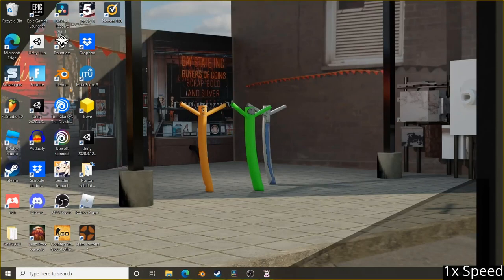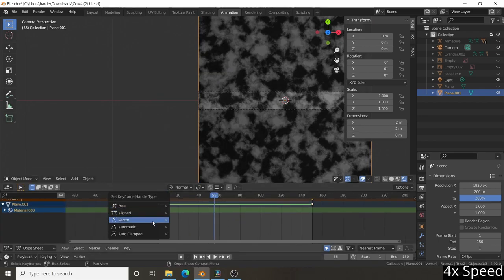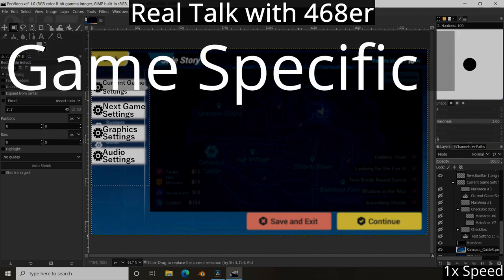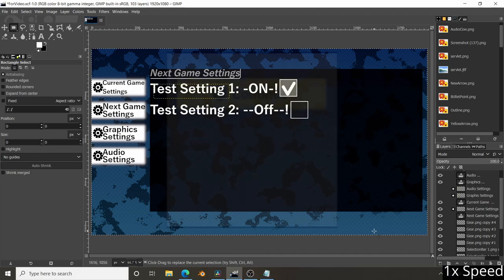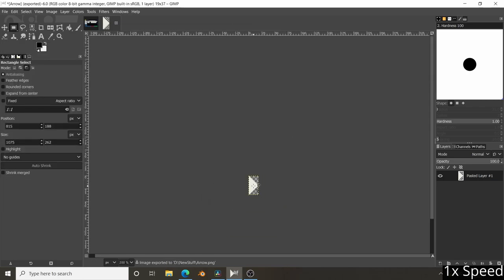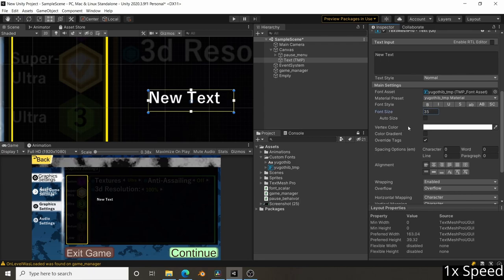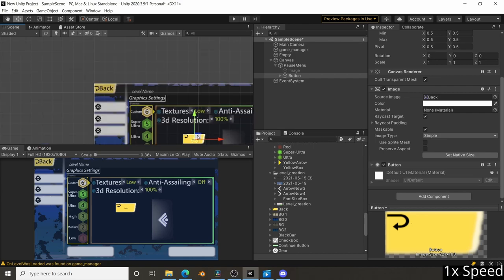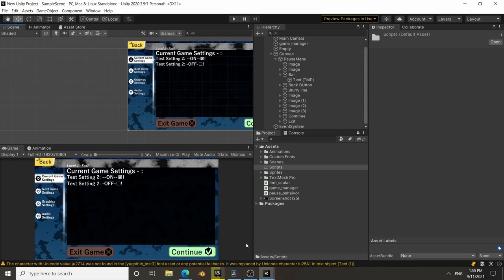A Complete Pause Menu Tutorial: A Course in Complex UI Design, Implementation, and C# (Part 1 of 3).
(Timestamps at the bottom)
This has been my most ambitious project yet, but I've done it for more than YouTube. The original code I had for the pause menu in the actual Milk the Cow build was spaghetti as all heck, and so I partly did this for myself as well. I can easily recode the pause menu in Milk the Cow now. The next update will be that and an optimization/redo of the level Creator, as it's littered with bugs in its current state. The next part will be out in a week from now (12/29/2021), and after that part another week (1/5/21). If you want to check out Milk the Cow, use this
Special thanks to Jeeves' and Eric's Somewhat Decentish Music for allowing me to use ALL THEIR SONGS FOR MILK THE COW. What chads, I want to be them when I grow up (Eric's seperate channel is Also thanks to Wheremycheesego for being a good guy
If you'd like to join the official Milk the Cow discord server, use this
0:00 - 0:18 Intro
0:19 - 1:19 Preface of what to expect in this tut
1:20 - 3:40 The first things you should do in GIMP.
3:41 - 4:16 Timelapse.
4:17 - 4:35 Continuation of how I did the animated bar.
4:36 - 4:39 Timelapse of animation in blender.
4:40 - 6:08 How to analyze pause menus to figure out what fits.
6:09 - 6:35 Figure out what tabs you want in your Pause Menu
6:36 - 7:25 Laying out the background of the "Area of Change"
7:26 - 9:10 What a "Game Specific Tab" is and how it relates to what you're doing and what GSTs I'm going to have.
9:11 - 9:38 Current Game Settings
9:39 - 9:43 Next Game Settings
9:44 - 10:37 Decide whether you're going to have a Compact or Desktop menu, and make your graphics and audio settings accordingly.
10:38 - 11:17 The Graphics Tab.
11:18 - 13:50 The Audio Tab.
13:51 - 14:43 Designing all the other details in your pause menu.
14:44 - 18:47 Timelapse of what I did
18:48 - 18:56 Audio Tab finish
18:57 - 20:23 2 guides on how to export everything in your pause menu as an individual asset.
20:24 - 21:18 Principles in exporting.
21:19 - 27:42 Intermediate Text vs Textmeshpro understanding, exporting & importing packages, custom fonts.
27:43 - 31:53 Importing all your assets into Unity and creating the Pause Menu.
31:54 - 45:30 A Timelapse of what I did as an example for you.
45:31 - 45:54 Outro
45:55 - 46:10 END.